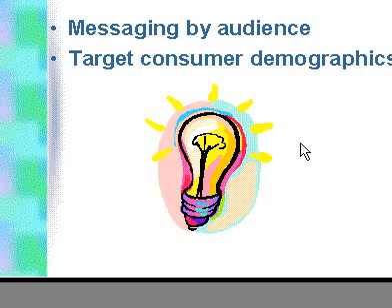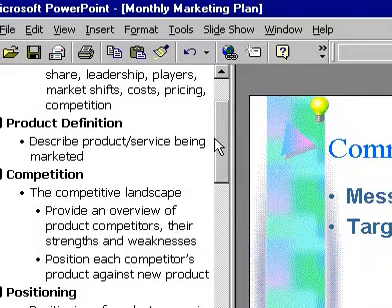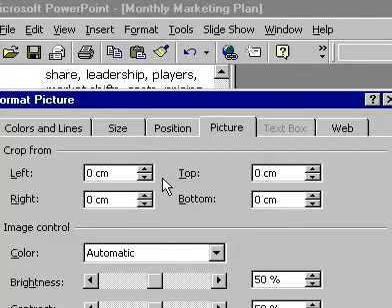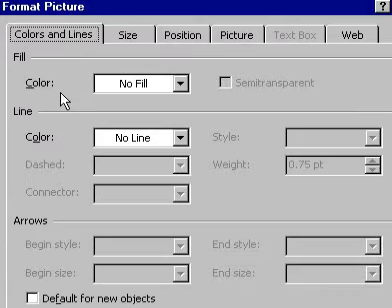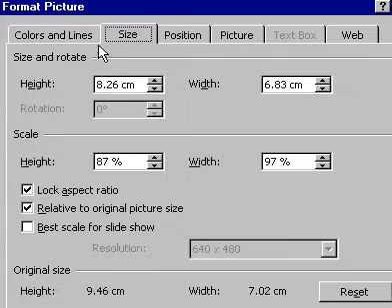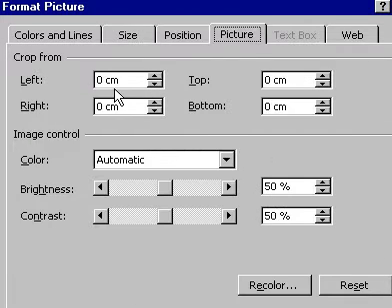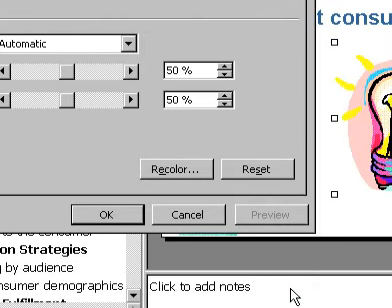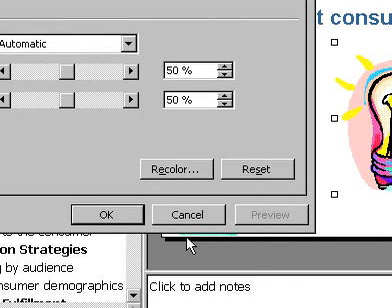Microsoft Offfice PowerPoint 2000 Format picture